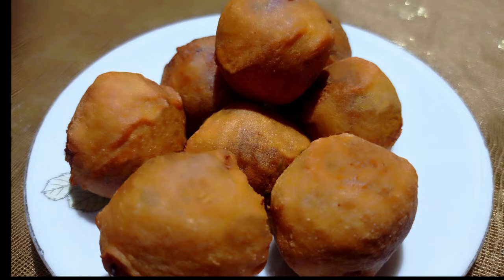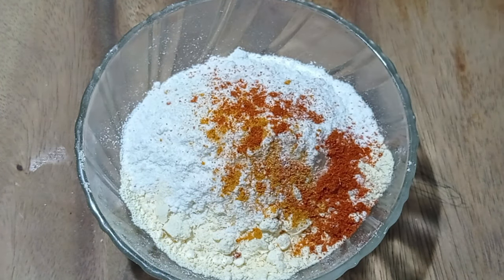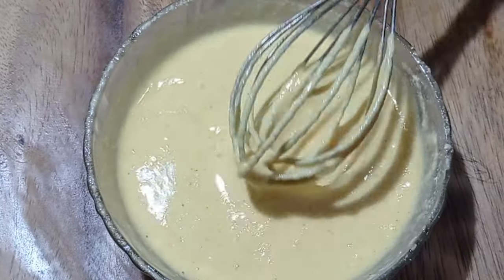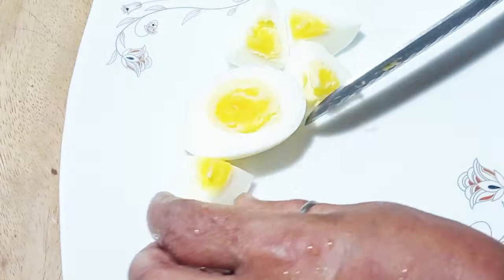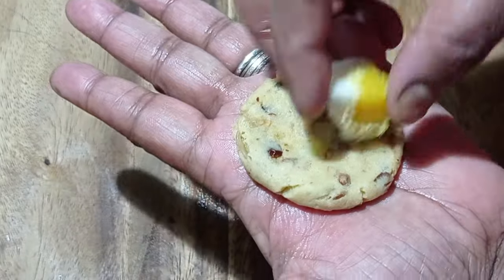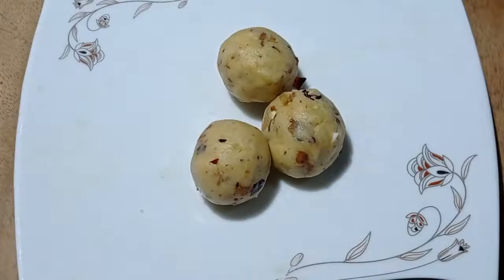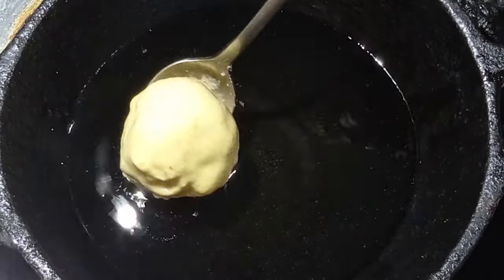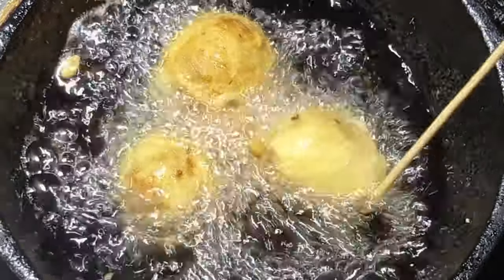একটি ডিমের, ডিম আলুর চপ। পুরো পরিবারের জন্য তৈরি করে নিন | Alur chop | Dim chop recipe